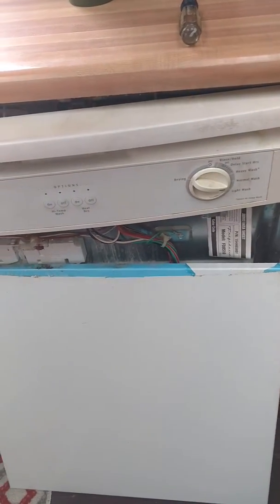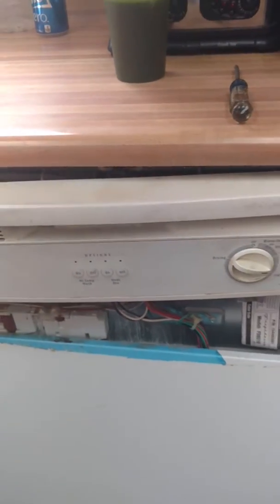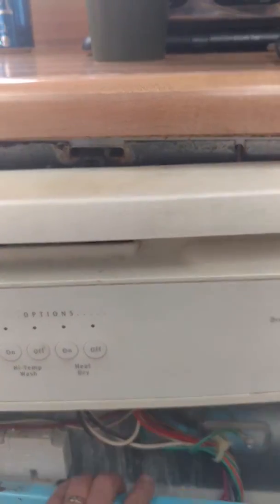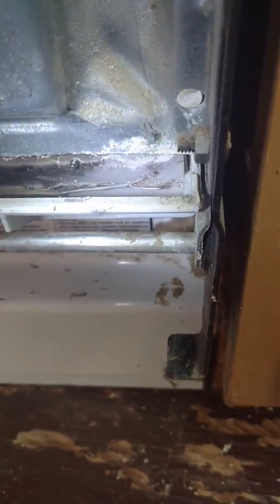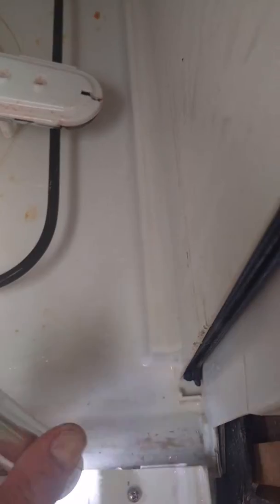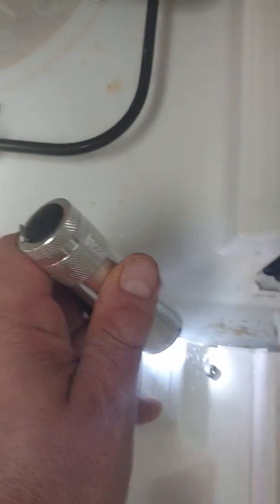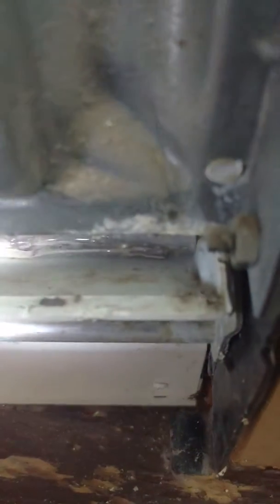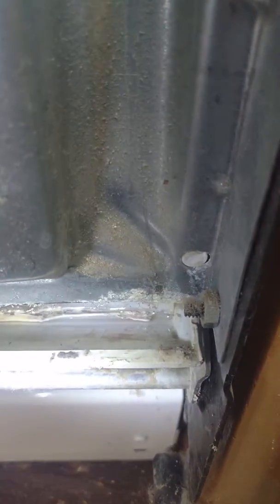Dishwasher front leak fix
Frigidaire dishwasher dripping out front- quick fix Model FDB510